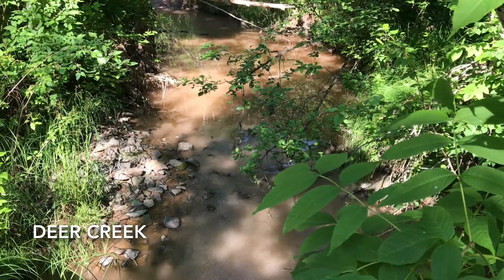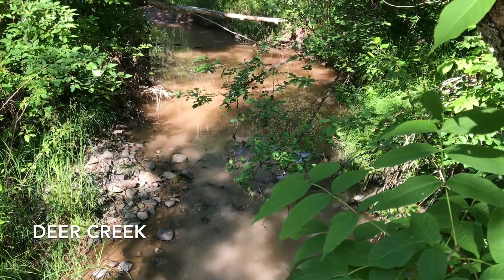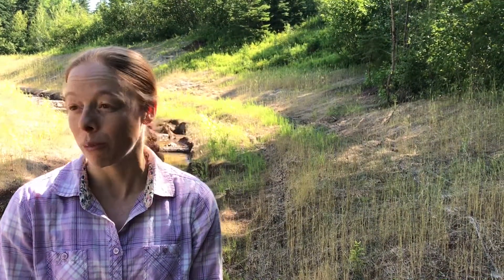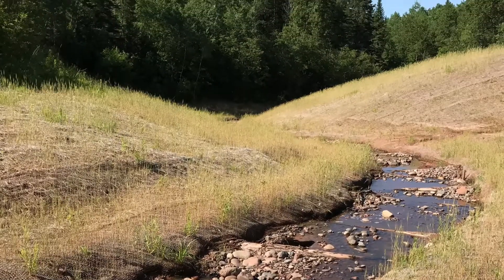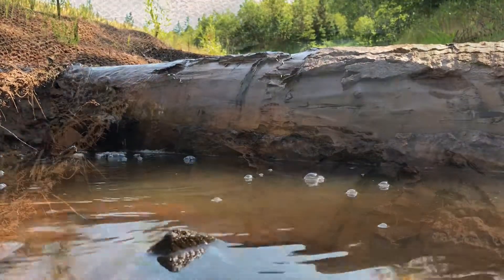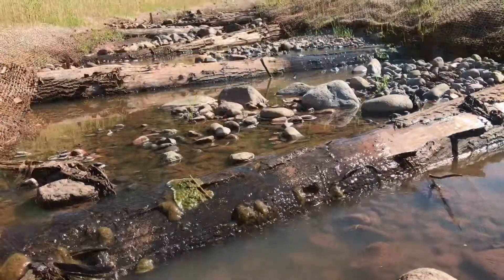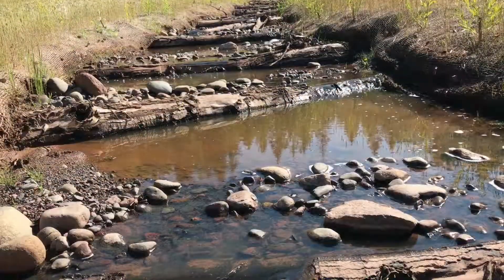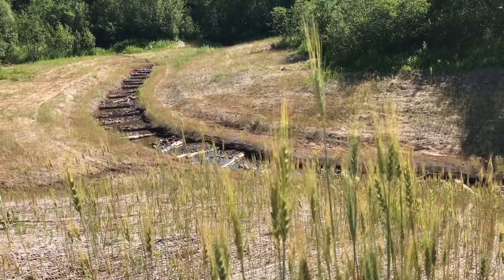Red Clay Dam Fix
Engineers positioned every boulder, every log to curb velocity and direct the flow of rushing water.

You won’t notice the engineering in this remeandered stream once grasses, shrubs and trees grow up through the straw and coconut-fiber mats on this Carlton County hillside. A Clean Water Fund grant helped finance the project. Here, a failed red clay dam released 30 years’ accumulated sediment into the Nemadji River and Lake Superior.